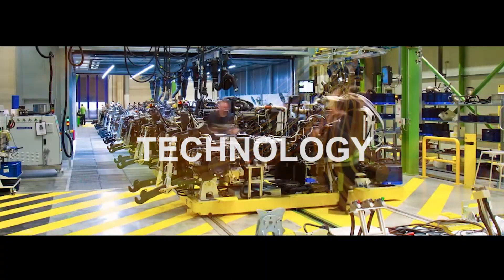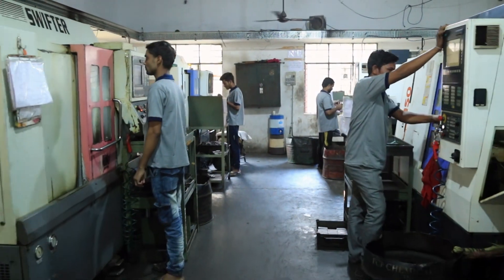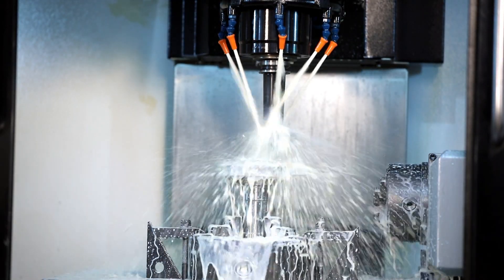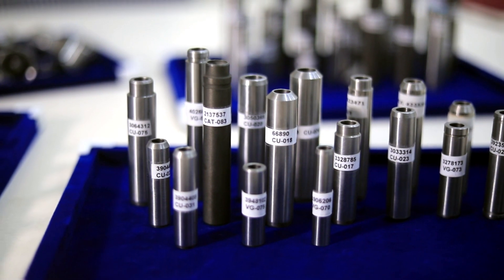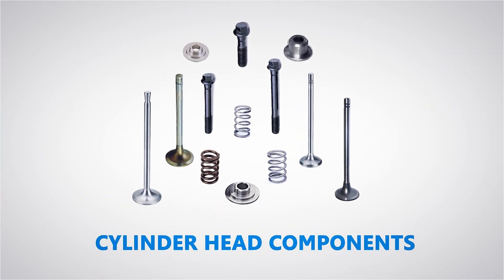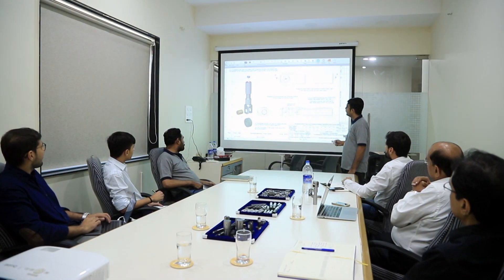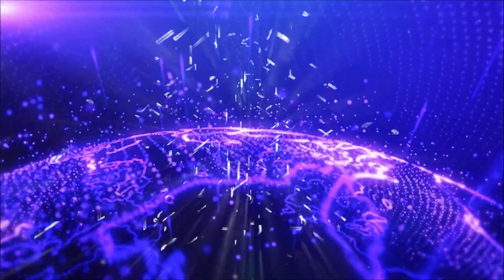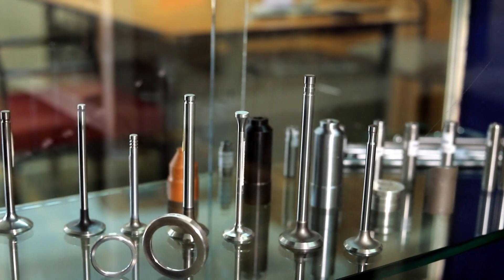Shri Ram International Corporate Film I Tractor Parts I Automotive Parts I Marine Engine Parts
Shri Ram International, an ISO 9001:2015 certified organization, is driven by Total Quality Management principles, and assures quality and endurance of its products. We believe that the Quality of our products is our best marketing tool. Our customer retention record is 100%- no customer till date has ever discontinued business with us due to any problem in quality.